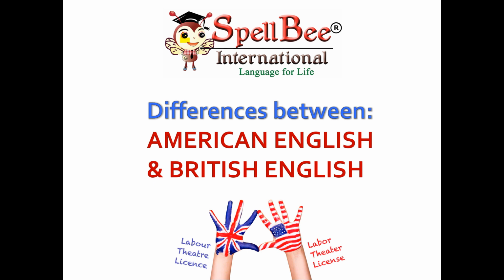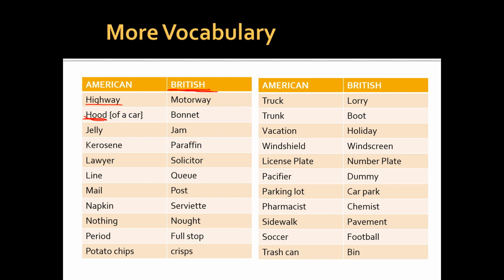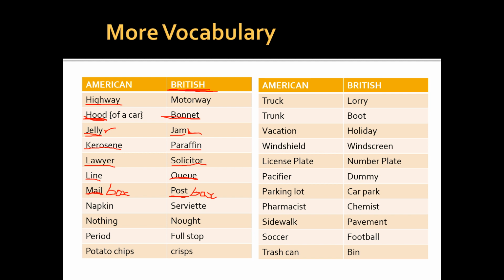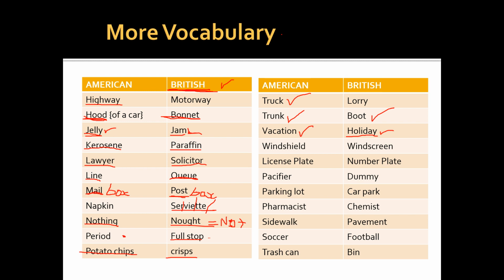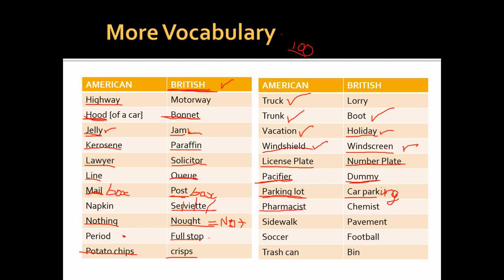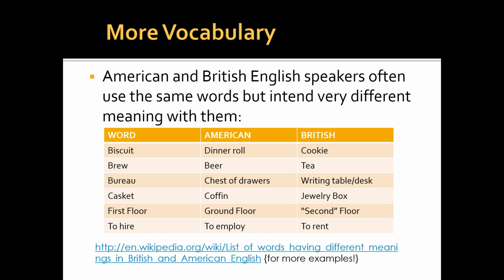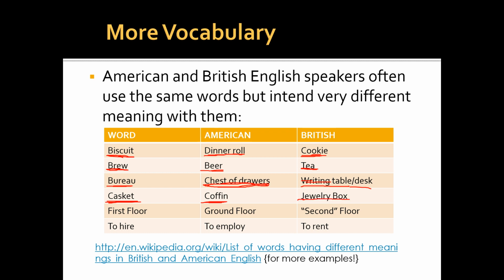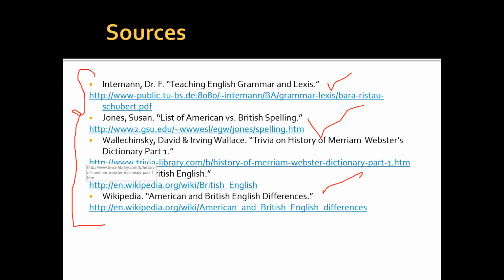Spell Bee Tutorial (part 5)